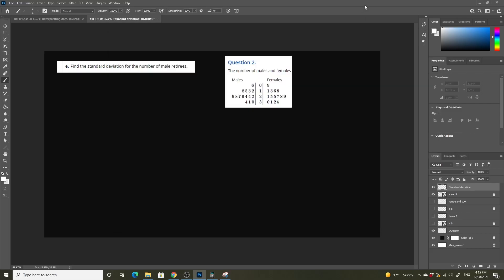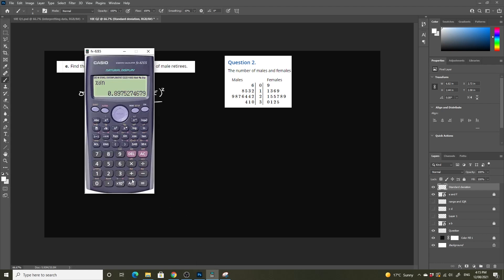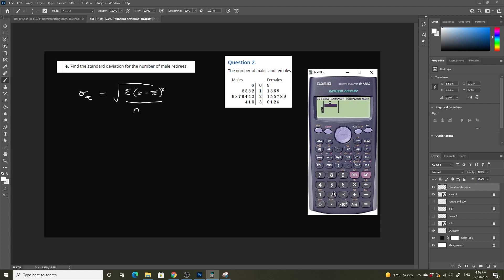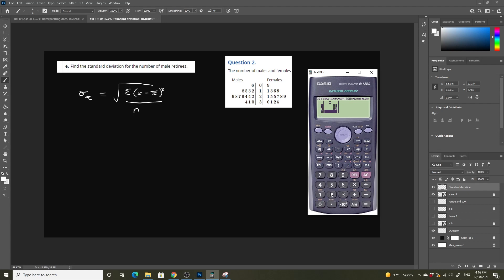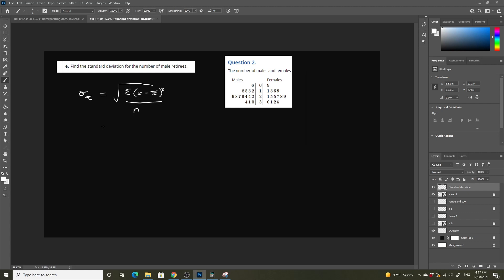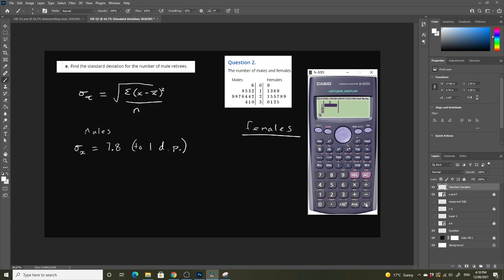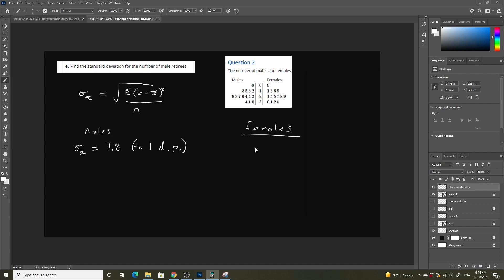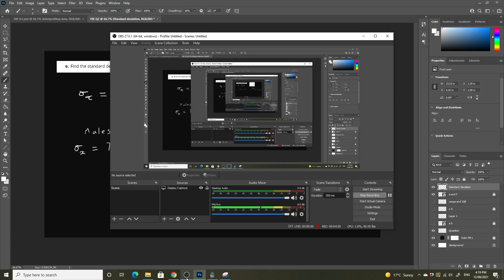Q2 part 3 - Standard Deviation Calculator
University Student work